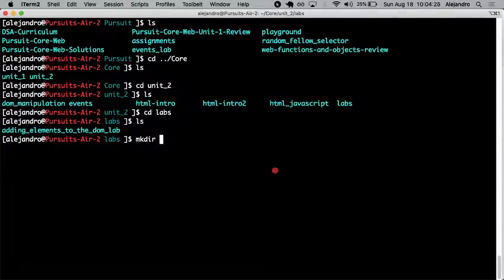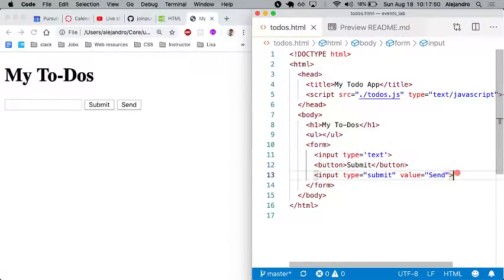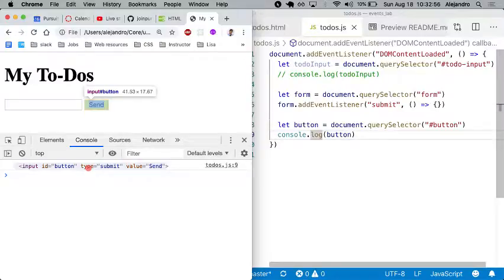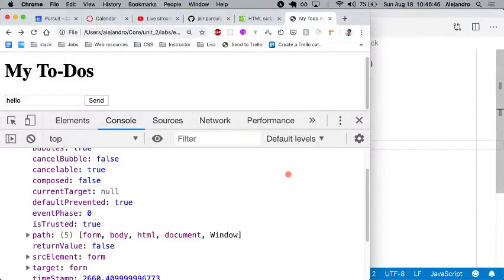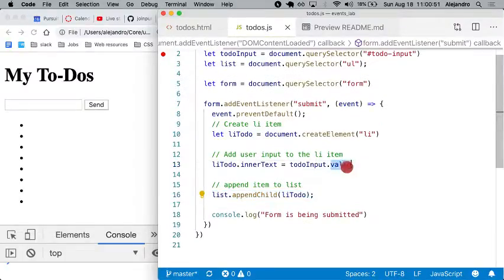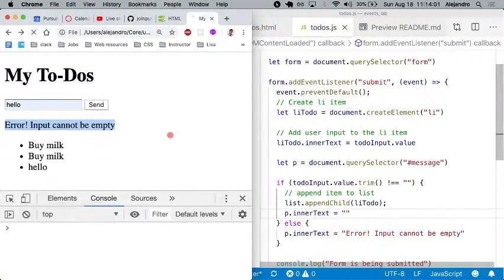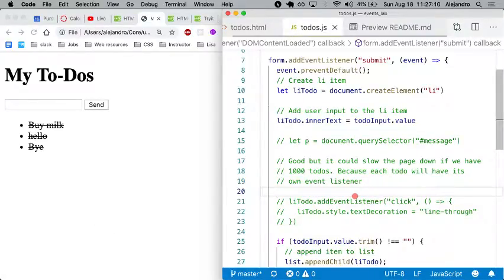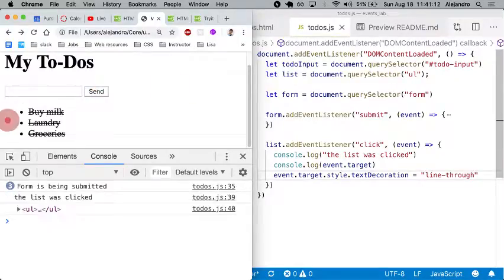FSW 6.2 Events Lab Review